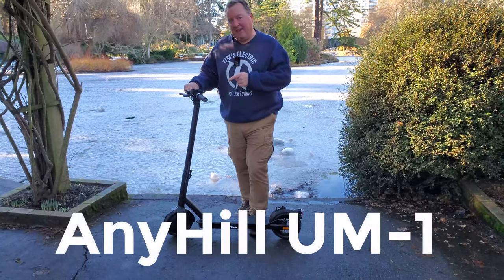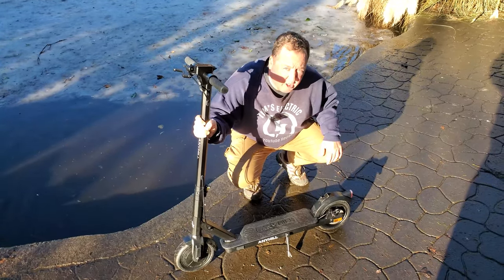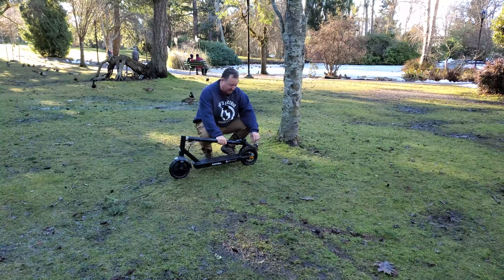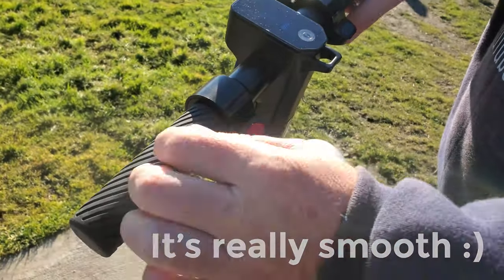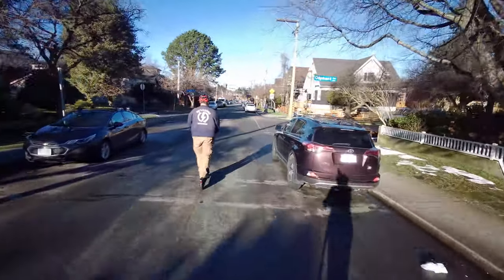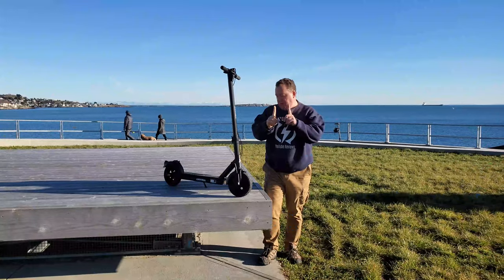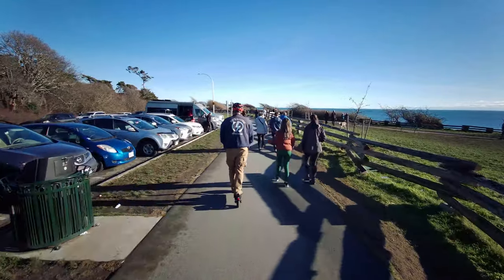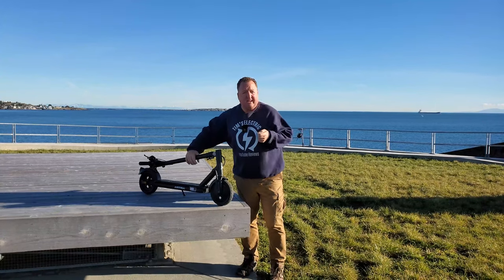AnyHill UM 1 High performance Portable Electric Scooter Review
I had the pleasure of reviewing the AnyHill UM 1 on the first day of no snow in 2022 for our little island city of Victoria in Canada.

Engineered with a powerful 350W durable hub-motor
Easily reach 16 mph
Travel up to 16.8 miles
Max load of 220 lbs
7x Walking Pace
15% Hill Grade

Tim West
Victoria BC
V8V 4Z8
Canada

Designed for the city commuting
Front to back, we’ve got you covered. AnyHill electric scooters come with a rear disc brake, front e-brake, and back fender brake to keep you in control.

Bright LED headlights in the front and taillight in the back to keep you riding no matter the conditions.

7x Walking Pace
15% Hill Grade

Dimensions L × W × H (in/cm)
Unfold: 40.5×16.9×44.9in (103x43x114cm)
Fold: 40.5×16.9×16.5in (103x43x42cm)
Carton Size:42x7x21in (106×18×53cm)

Motor
Front Hub Motor Rated Power 350w

Battery
36v/7500mAh LG 18650 Lithium-ion battery

Triple Brake
Front electric Brake
+ Rear Mechanical Brake
+ Automatic Power Cut-off

Charging Time
Approx. 4-5 Hour (Full)

Tire
8.5″ pneumatic tire

Frame Material
6000 Series Aviation-grade Aluminum Alloy

Load Range
55.11 – 220.46 lbs (25 – 100 kg)

Lighting
K-MARK (StVZO) Approved Headlight + Taillight

Waterproof Rating
IP54

Item Weight
29 lbs (13.5kg)

General Range
Approx 16 mile (28km)

Top Speed
15.5 mph (25km/h ) (E-limited)

Climbing Angle
15%

Max Torque
16.23ft.lb (22N.m)

00:00 Intro Any Hill Electric Scooter
00:22 Motor & Battery
00:50 Folding
01:42 Brakes and Display
02:22 Top Speed
02:50 What I like and don't like